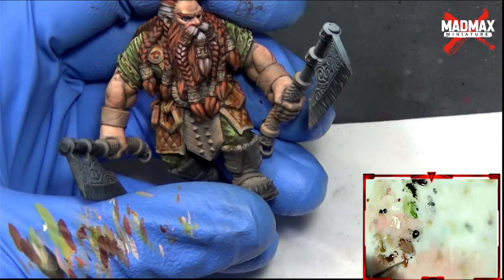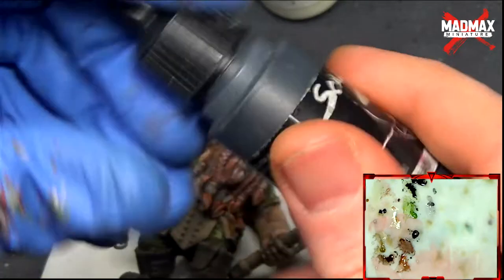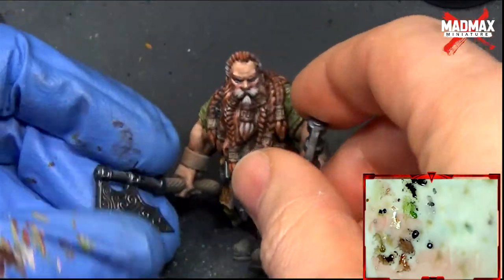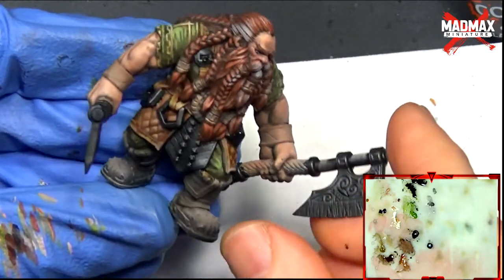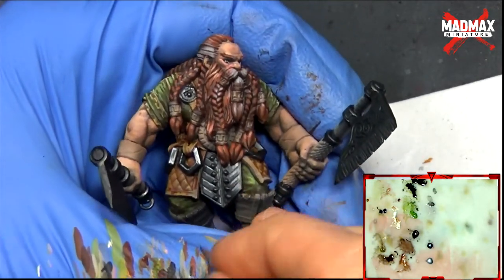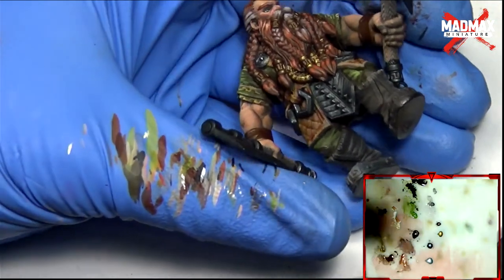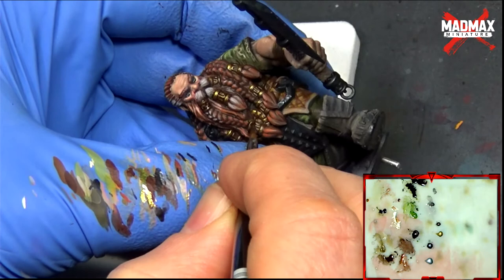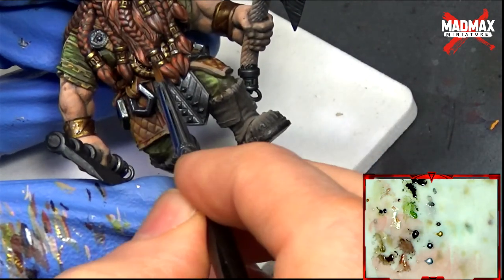Petri - How to paint Beard Silver and Gold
One of my 1st edited video back in the days! Very long but very detailed!

Physical model